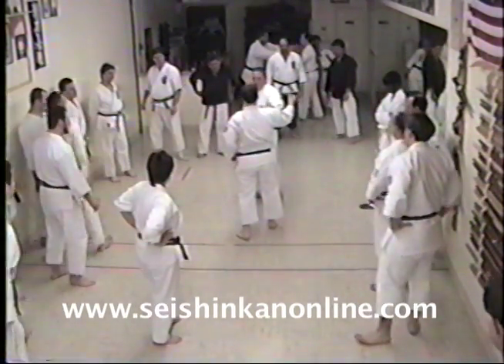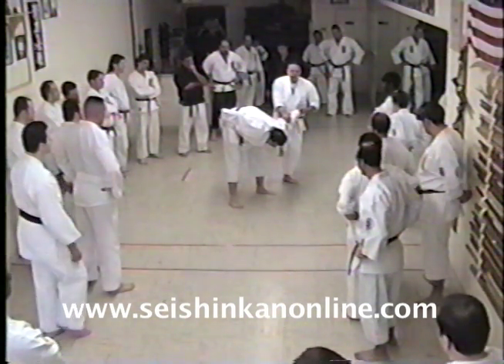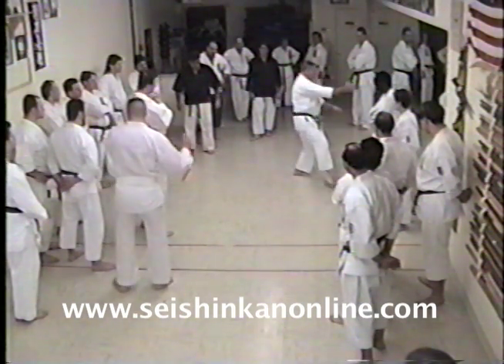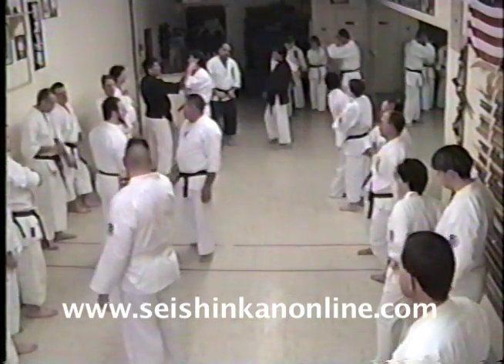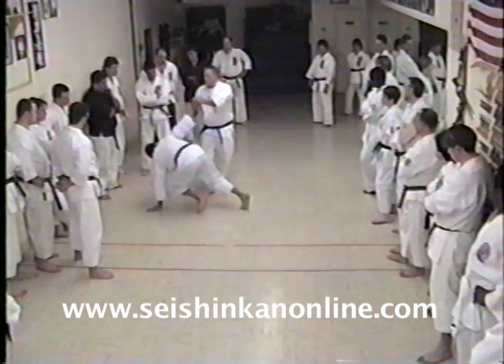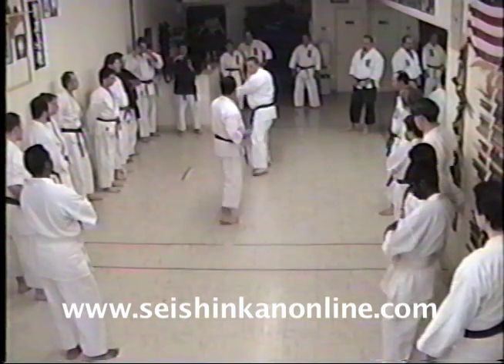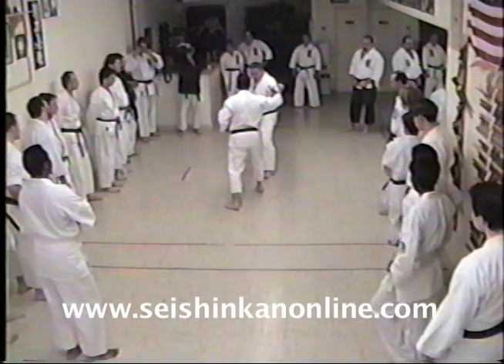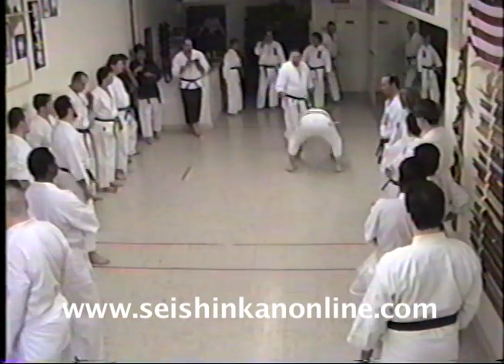Sherman Harrill Kusanku Bunkai 4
The late Sherman Harrill teaching Kusanku bunkai at the Seishinkan Dojo in New York in 1998.